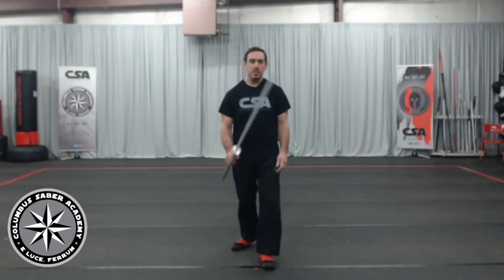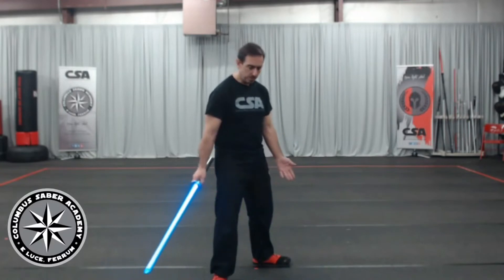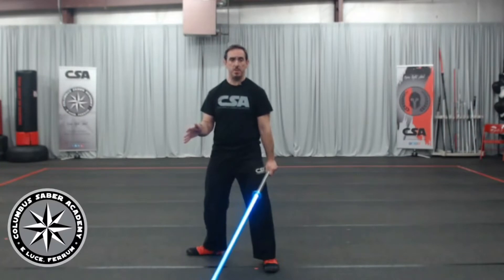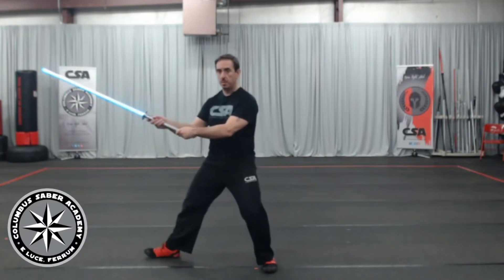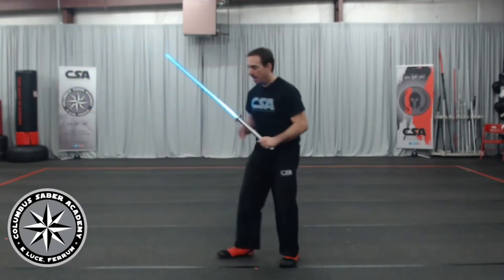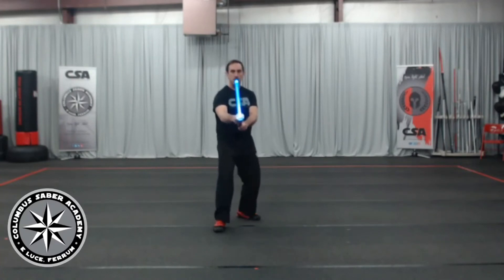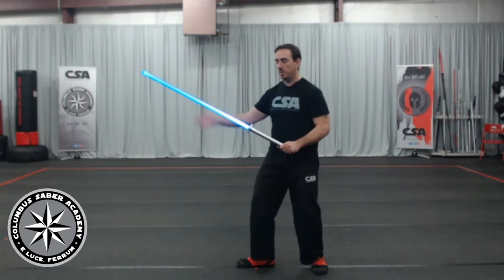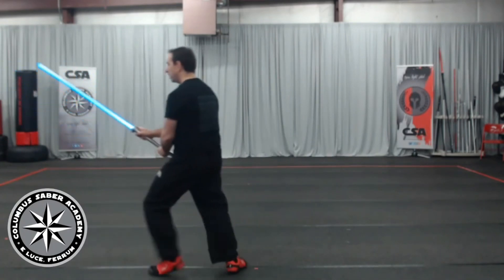CSA’s LED Sabering Basics - Footwork, part 1